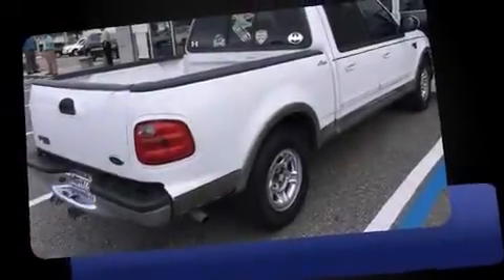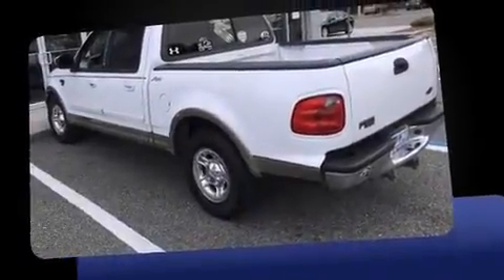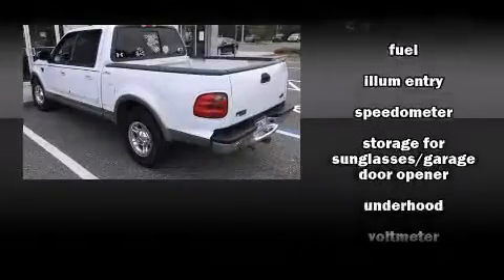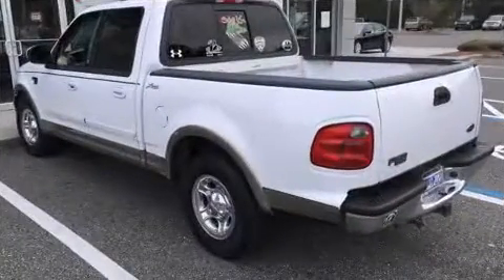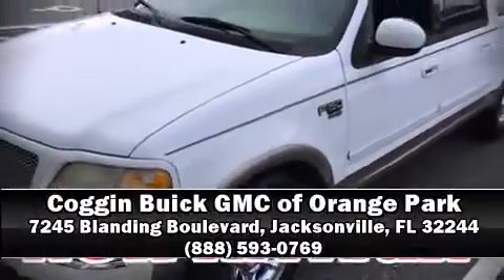2001 Ford F-150 SuperCrew in Jacksonville, FL 32244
You're going to love the 2001 Ford F-150 SuperCrew. It features an automatic transmission, rear-wheel drive, and a powerful 8 cylinder engine. Ford infused the interior with top shelf amenities, such as: front and rear reading lights, speed sensitive wipers, power door mirrors, adjustable pedals, cruise control, an overhead console, and more. Ford ensures the safety and security of its passengers with equipment such as: dual front impact airbags, a panic alarm, and 4 wheel disc brakes with ABS. We have a skilled and knowledgeable sales staff with many years of experience satisfying our customers needs. They'll work with you to find the right vehicle at a price you can afford. Stop in and take a test drive!